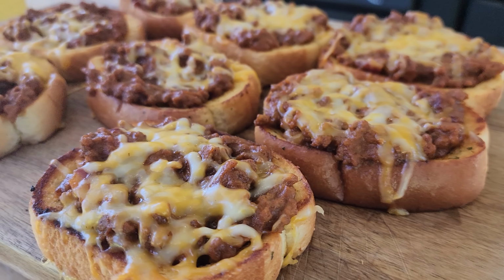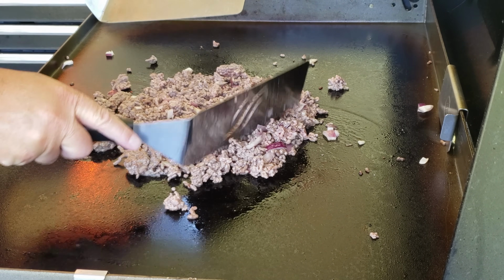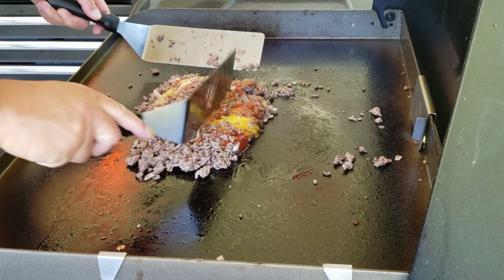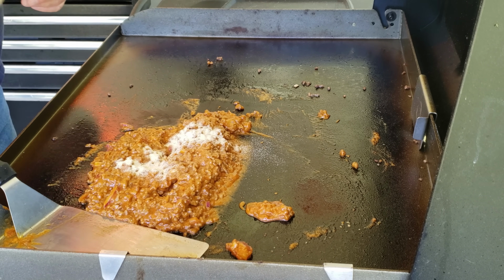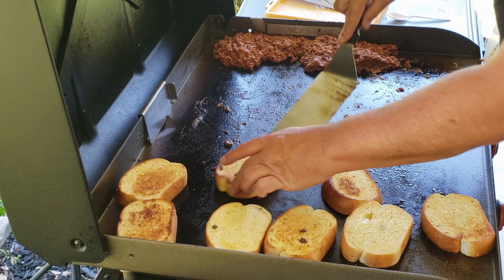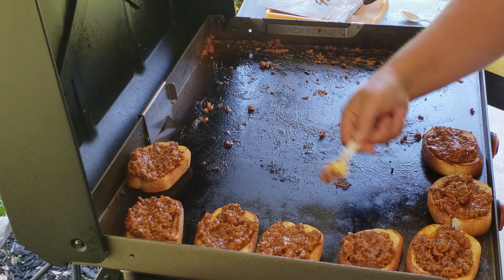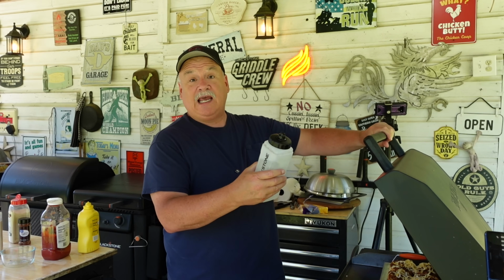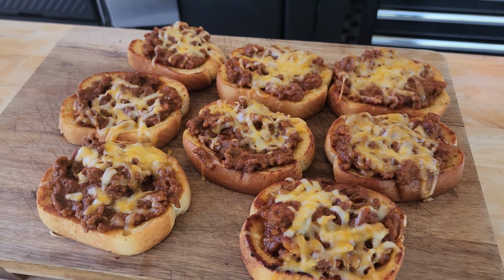Cheesy Sloppy Joe Garlic Breads on the Blackstone Griddle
Looking for an amazing afternoon snack? Then these Cheesy Sloppy Joe Garlic Breads on the Blackstone Griddle are perfect and so easy to make on the Blackstone! But you better make more than I did, cause these went fast!!

Ingredients: Measurements are approximant...
About 1 pound of ground chuck
3/4 cup Ketchup
1/4 cup mustard
1 tsp. of chili powder
2 tsp. Onion powder
2 tsp. Garlic Powder
Shredded Colby Jack Cheese
8 slices of Garlic toast